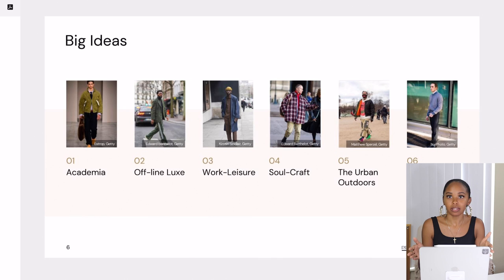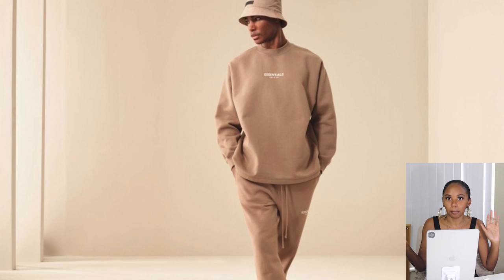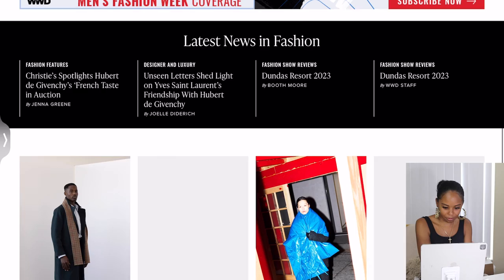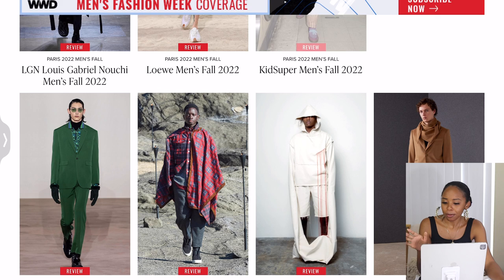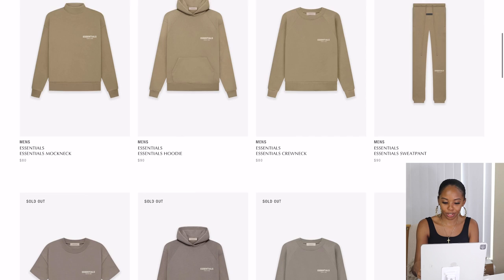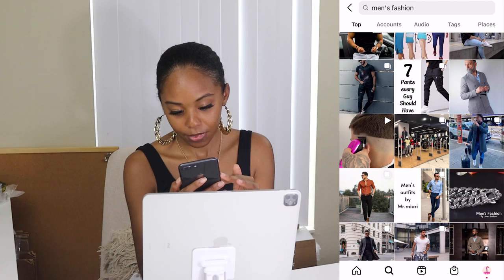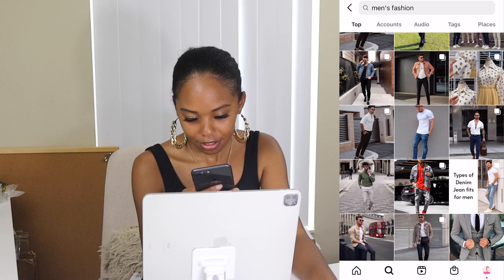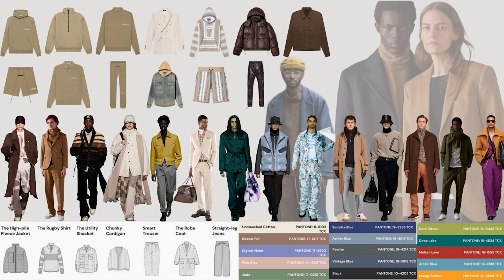Biggest Trends From The Mens Fall Winter 2022 Collections | What’s Selling In Men Fashion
I spent hours researching the biggest trends for men fall winter 2022! I’ll share with you everything I’ve found, ways to find inspiration for fashion design and show you my men’s fashion mood board to give you an idea of the direction I’ll go with Mr. Riche.

Time Stamps:

00:00 - Biggest Trends From The Mens Fall Winter 2022 Collections | Design Mens Clothing

01:10 - Trend Report Fashion 2022 Fall Winter

06:29 - Runway Mens Fashion
       07:01 - What’s Selling In Mens Fashion
       10:06 - Louis Vuitton Men’s Fall Winter 2022 Show
       14:10 - Versace Men’s Fall Winter 2022 Show
       15:53 - Amiri Men’s Fall Winter 2022 Show
       19:53 - Officine Generale Men’s Fall 2022 Show

22:21 - What’s In Stores for Men’s Fashion
       22:29 - Amiri
       25:20 - Essentials & Fear of God
       28:14 - Sak’s Fifth Avenue

29:54 - People Watching On Instagram

41:59 - Other Ways To Find Inspiration For Fashion Design

43:43 - Men’s Fall Winter 2022 Fashion Mood Board

Iconic Fashion Figure:

ClubHouse - @fashionicon

Amazon Store: